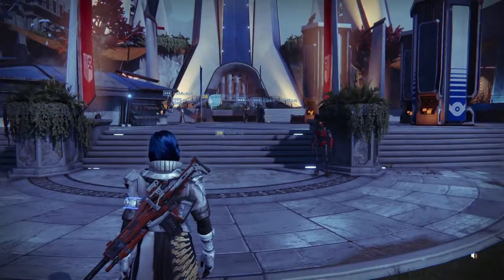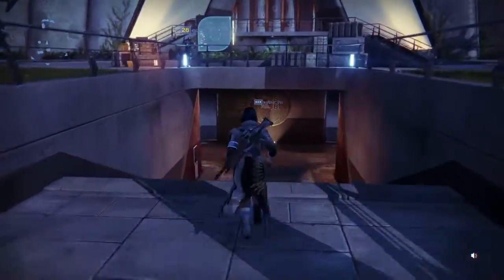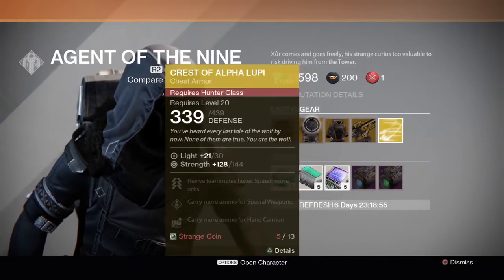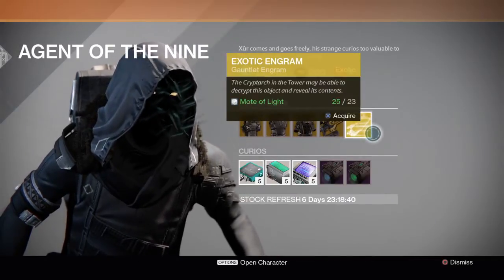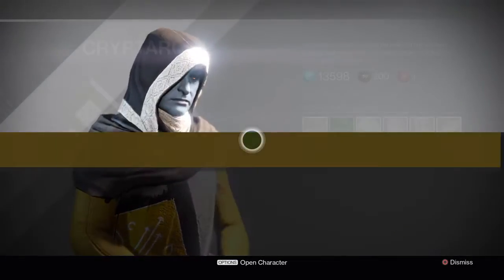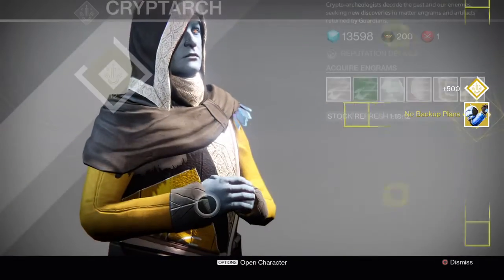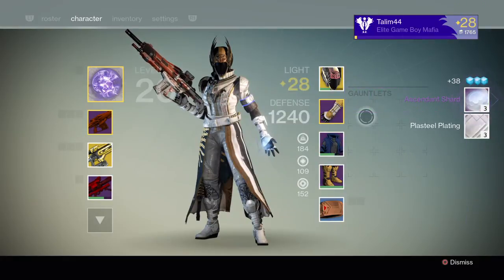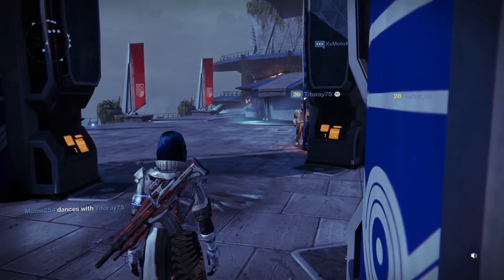Destiny_Xuir Agent of Nine